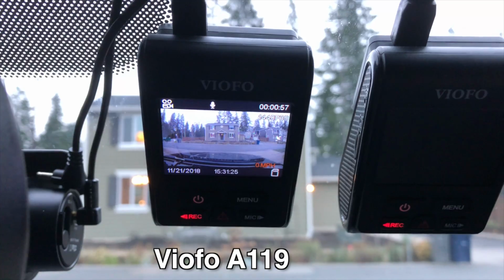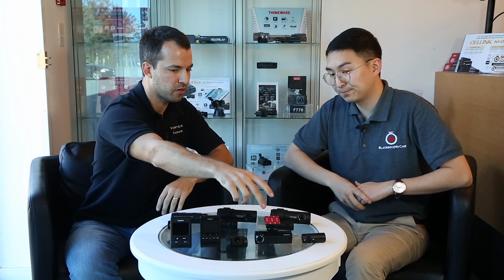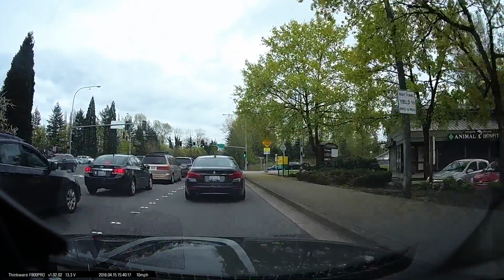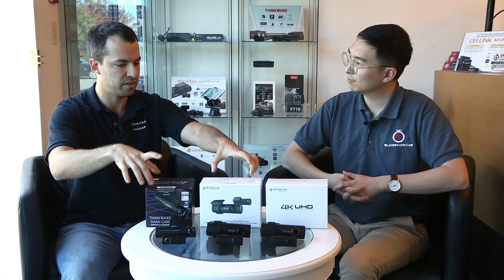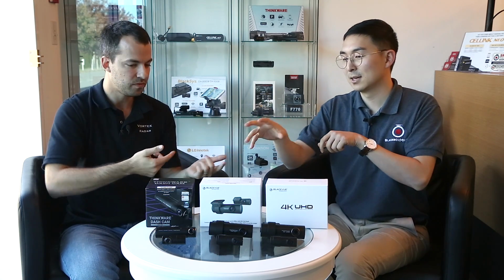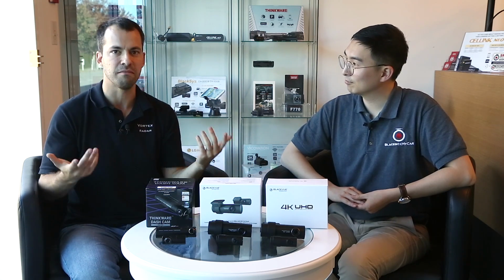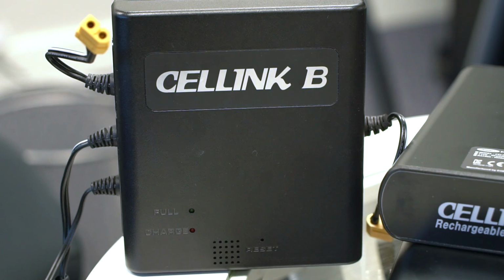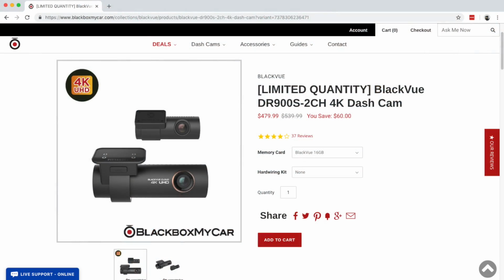Best Dashcam of 2019 with BlackboxMyCar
Purchase a Viofo A119: (links updated to new A119 v3)
Viofo A119
Viofo A119 Pro

Purchase a Viofo A129:
Viofo A129 Plus (Updated Version)

Purchase a Thinkware FA200 or FA200 IRC (infrared version)
Thinkware FA200
Thinkware FA200 IRC

Purchase a Thinkware F800 Pro:
Thinkware F800 Pro

Purchase a Blackvue DR750S-2CH:
Blackvue DR750X-2CH Plus (Updated Version)

Purchase a Blackvue DR900S-2CH:
Blackvue DR900X-2CH Plus (Updated Version)

Purchase a Dedicated Battery:
Blackvue B-124
Cellink Neo

Recommended 128gb Dashcam MicroSD Card [Amazon]

Contact BlackboxMyCar:
Live Chat

Video Table of Contents:
0:00 Intro
1:52 Viofo A119
5:39 Viofo A129
7:37 Thinkware FA200
13:52 Thinkware F800 Pro vs Blackvue DR750S-2CH
29:47 Blackvue DR900S-2CH
35:14 Parking Mode Power Cables & Batteries
43:23 Summary

Whether I get paid or not (on some things I don’t), it’s important to me to ensure that I stay objective and unbiased and give you my honest opinion so you can make an educated decision as to what’s best for you. You deserve that and I wouldn’t have it any other way. :)